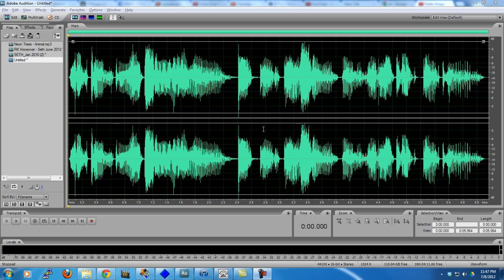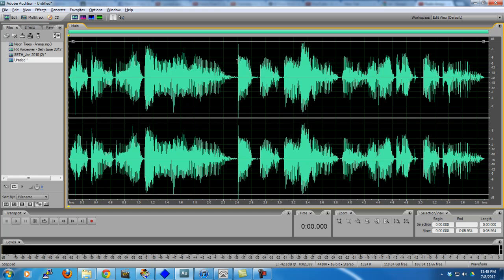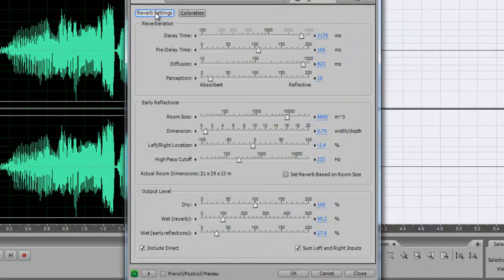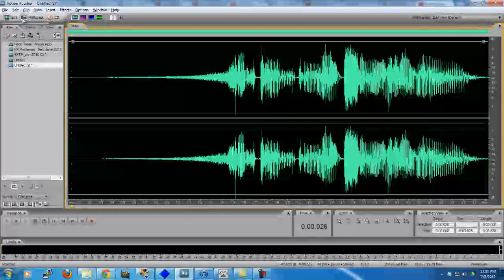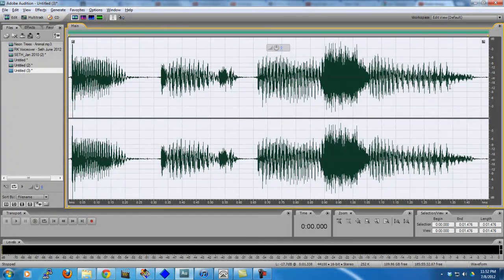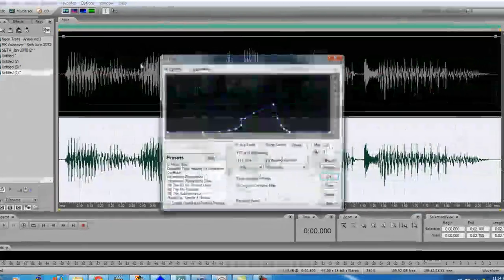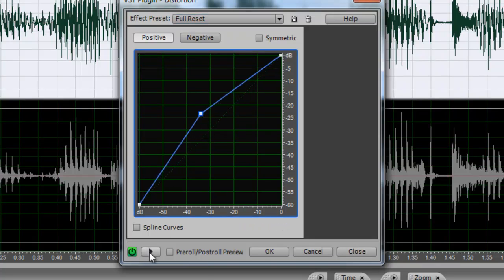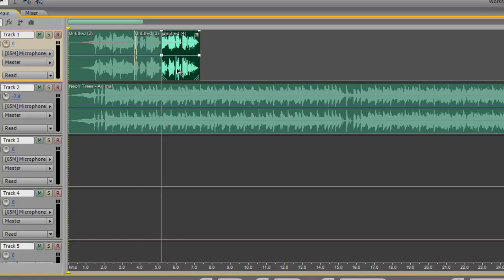Radio Imaging Production Tutorial - Voice Effects for Imaging (Reverse Reverb and Stereo Split)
Part 2.

How to do some basic voice effects for radio imaging.